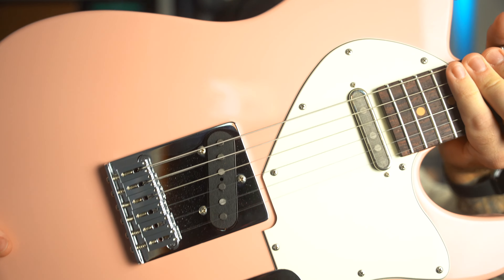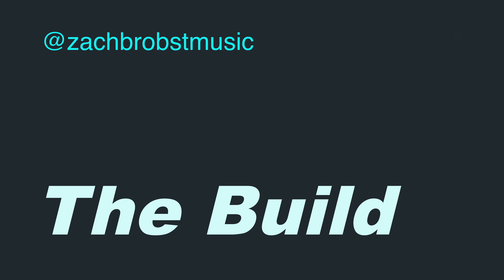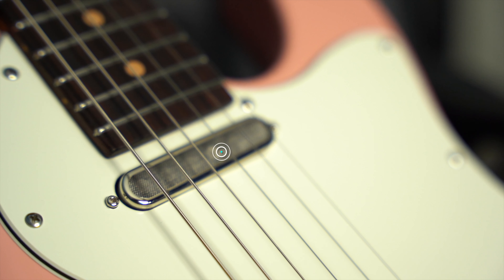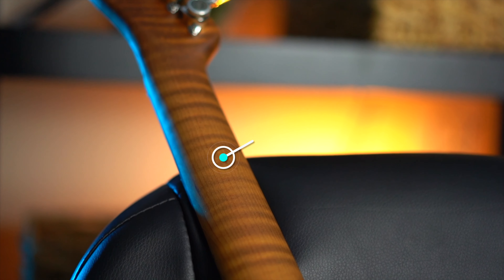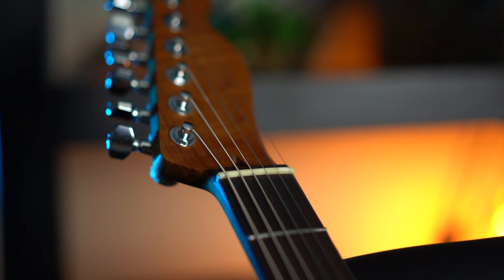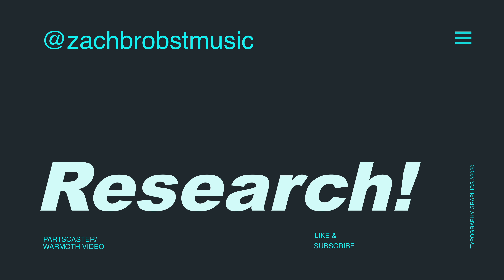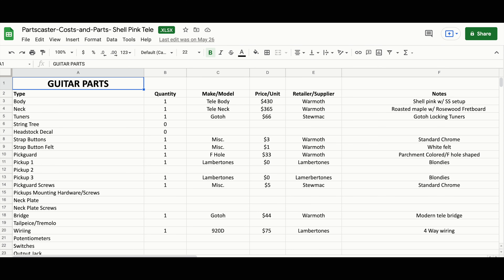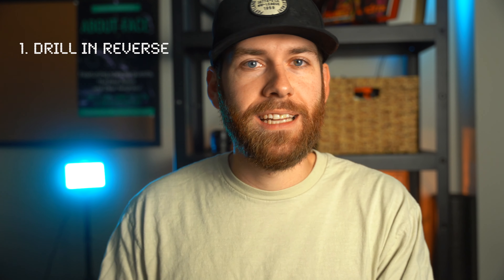My First Warmoth / Partscaster Build & How To Build Your Own!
Hey everyone,

For whatever reason my last upload for this video randomly stopped working around 1:26 so this is the new version! So sorry for the issue everyone!

"I am so excited about this build and have already had the chance to use it live a few times. I've really missed the "tele" sound and this compliments my other guitars so nicely. As promised, here are some of the links from the video:"

Chapters:
00:00 Intro
00:29 The Build
03:14 Research
04:04 Ordering
05:15 Assembly
08:08 Sound Samples
10:02 Final Thoughts